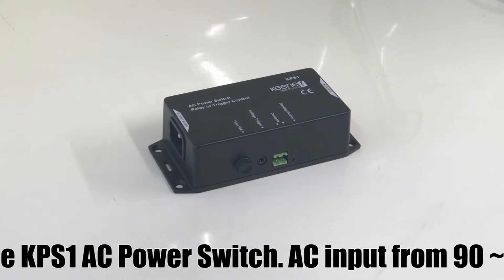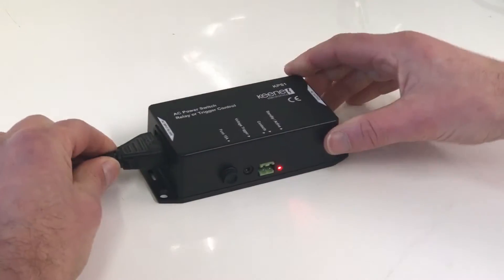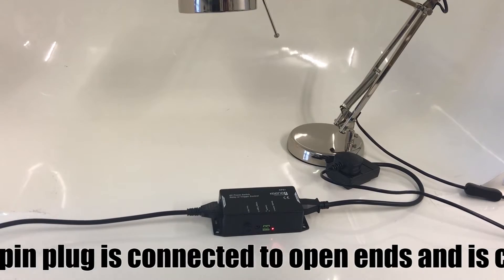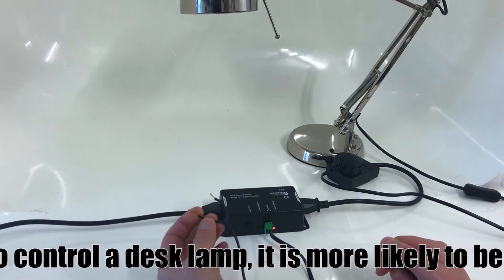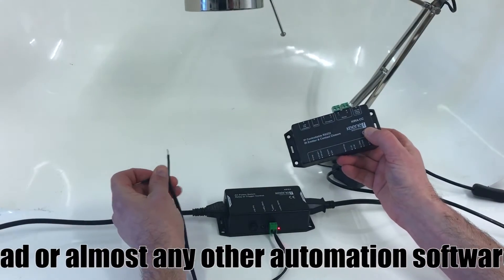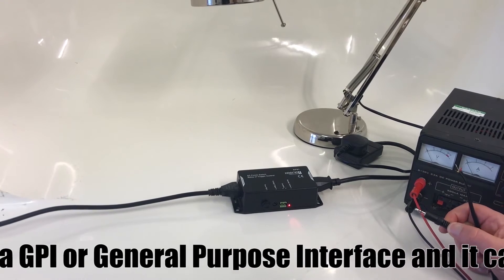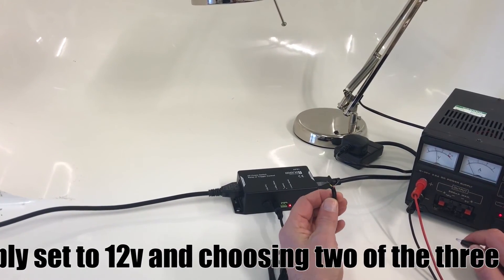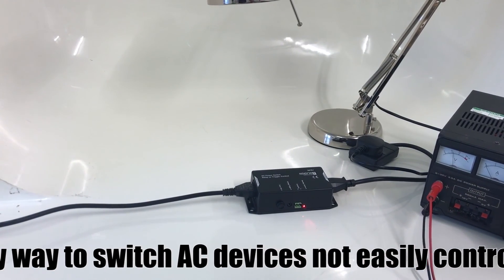Keene AC Powerswitch KPS1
This is the Keene KPS1 AC Power Switch, designed to provide an easy means of switching AC mains voltage using a low voltage trigger or contact closure from low voltage relay. It uses real air gap mechanical relays to switch both live and neutral (not cheap solid state relays) and includes noise and spike suppression circuitry. The voltage trigger can be from 4 to 14v and the contact closure can be extended great distances by bell wire or by CAT6 cables (with KA175 adaptors).